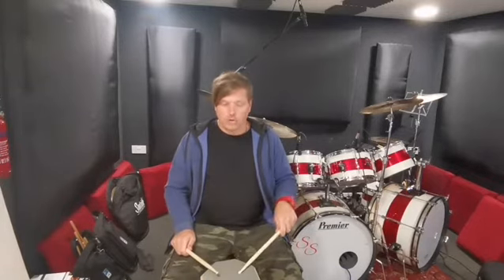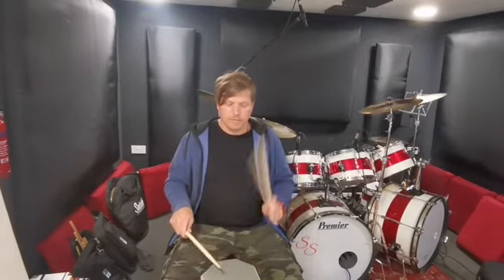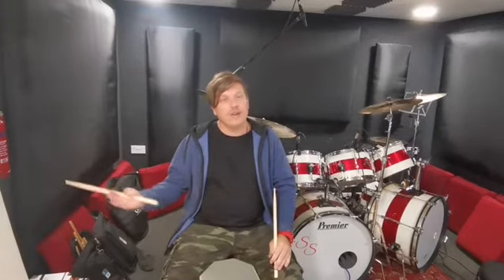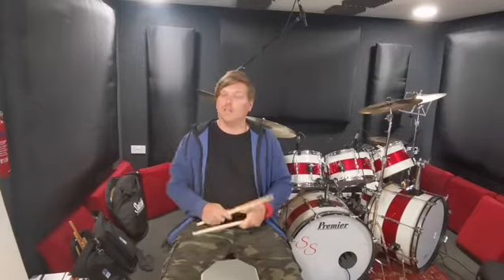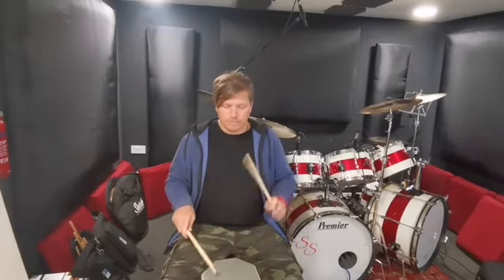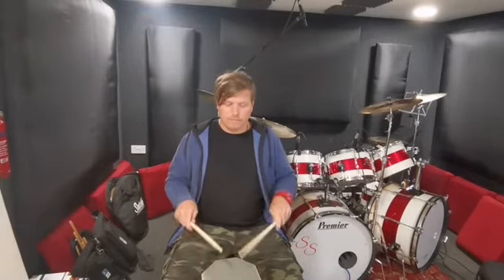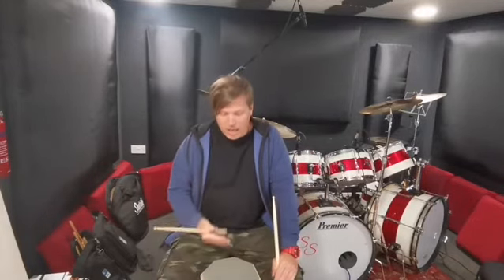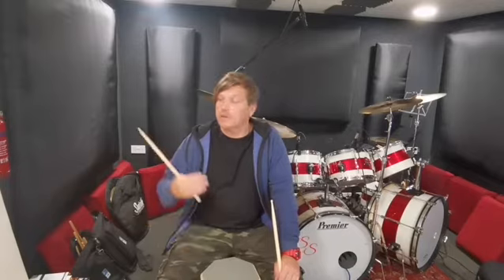PAD ZONE Snippet no.2 - Warm Up Lesson - You Drummer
Hey everyone, here is a wee insider clip from my Pad Zone over at You Drummer. Start your journey and learn this cool Instrument 🥁❤️✊